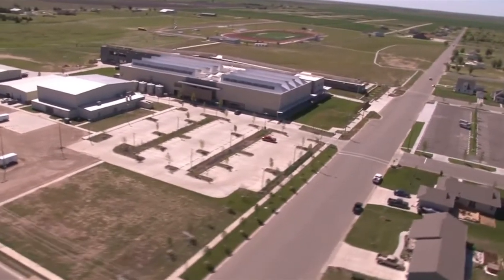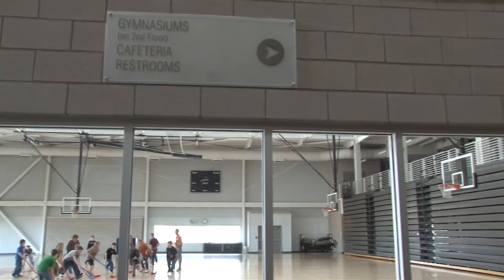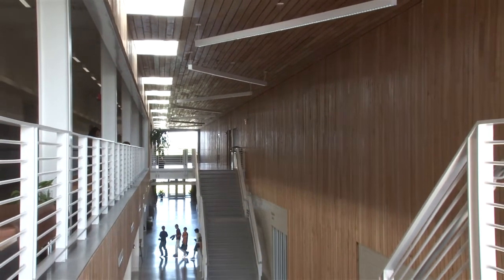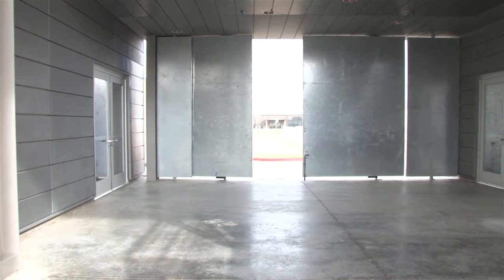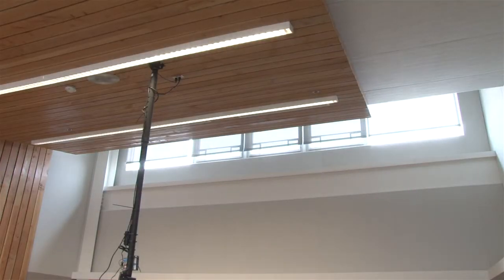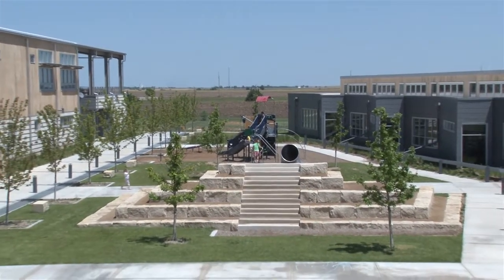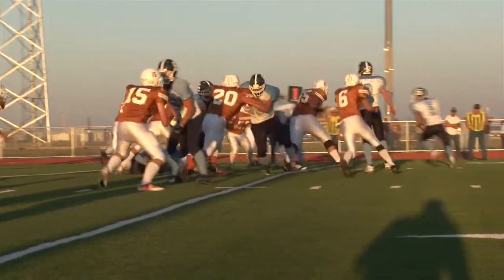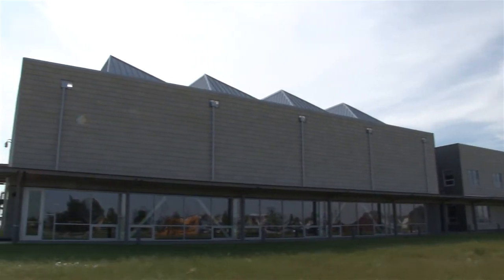Kiowa County Kansas: Virtual School Tour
A virtual tour of the Kiowa County Schools in Greensburg Kansas.  Showcasing the LEED Platinum green elements of this facility you will learn why this structure is a true 21st century learning environment.

Produced by: KCHS Computer Apps Class 2012
Assistance by: Kiowa County Media Center

Production by: Kiowa County Computer Applications Class 2012
Assistant Production: Kiowa County Media Center